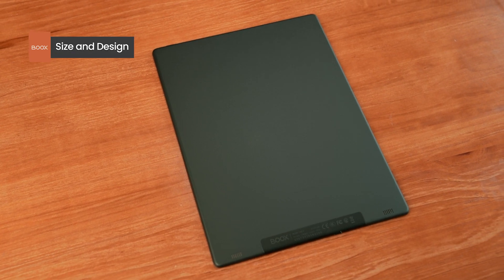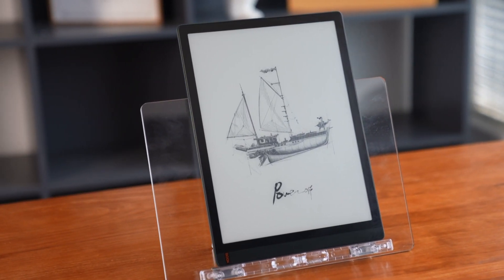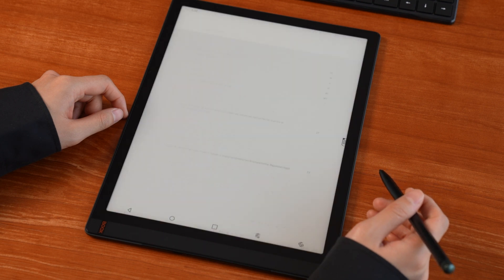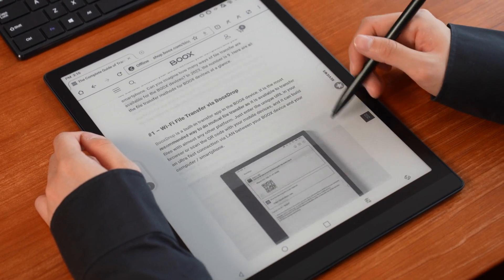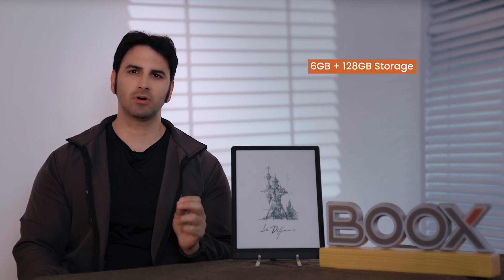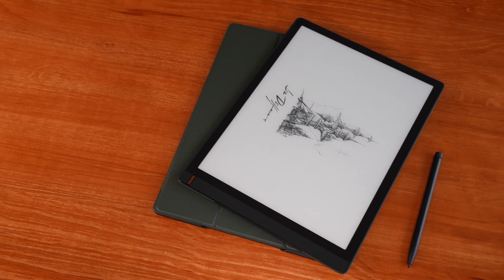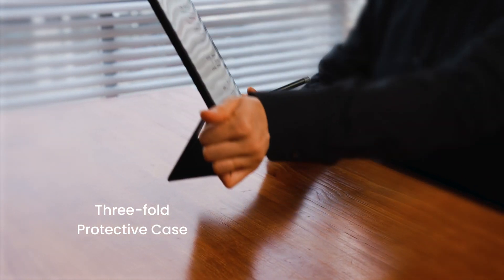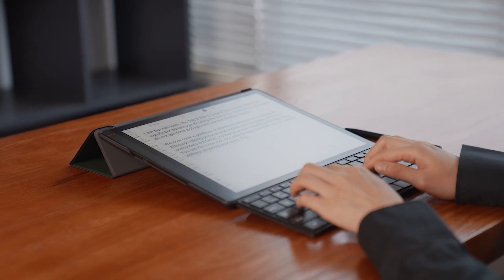Introducing 13.3'' ePaper Tablet PC - BOOX Tab X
Following the release of Tab X, many people commented on our channel and wanted to learn more about it. Today, we'll take a close look at our first 13.3-inch ePaper Tablet PC, the Tab X, which features an A4-sized screen, an exclusive GPU, a large battery and storage, auto-rotation, and many more powerful features.

【Onyx Cloud Expansion】Our free cloud storage has been increased from 5GB to 10GB as of March 29, 2023. No matter which model you purchase, each Onyx account receives free 10GB cloud storage to store your notes online, and you can view them on your computer or mobile device.

00:00 Opener
00:17 Size and Design
01:29 Clear Screen
01:52 Fast Performance
02:28 Large Memory and G-sensor
03:20 Software
03:58 Accessories
05:13 Ending